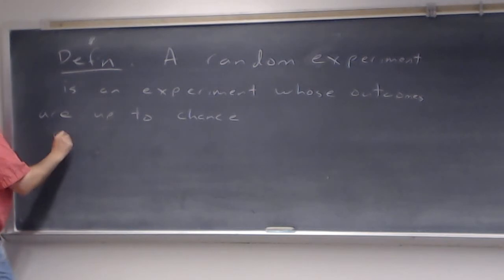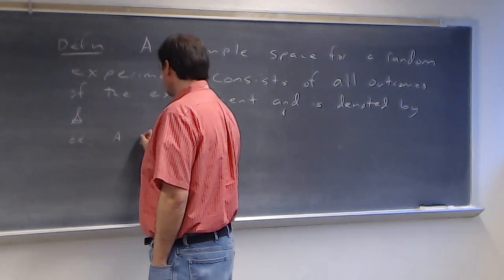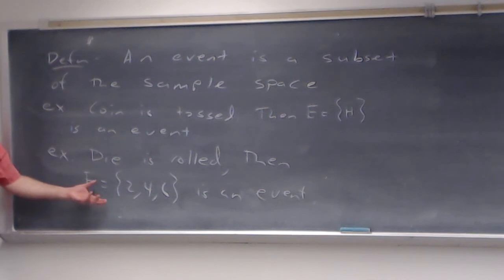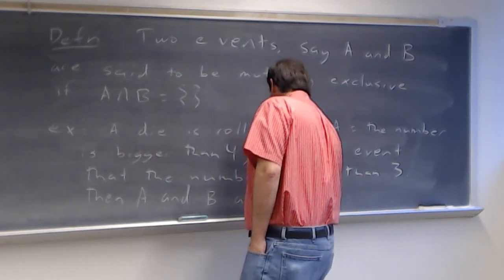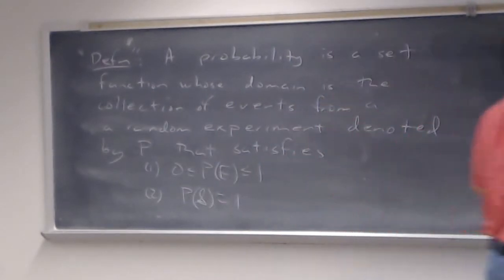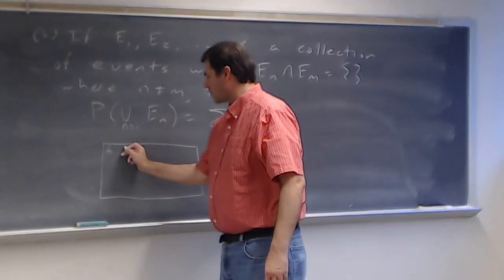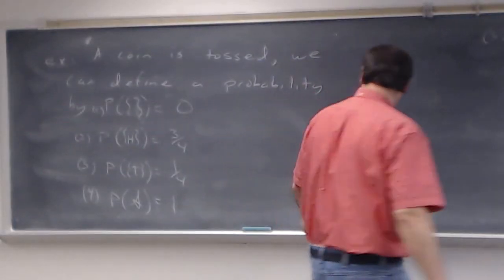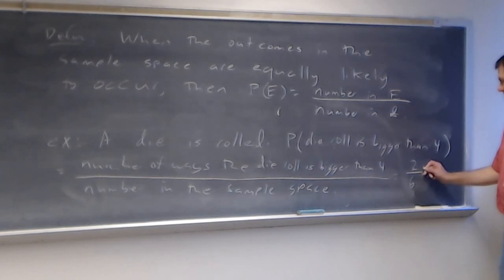Sample Lecture 10/22